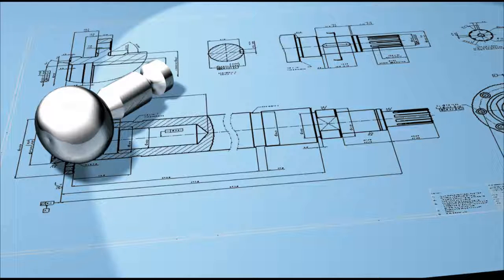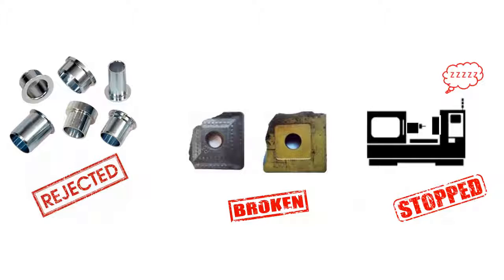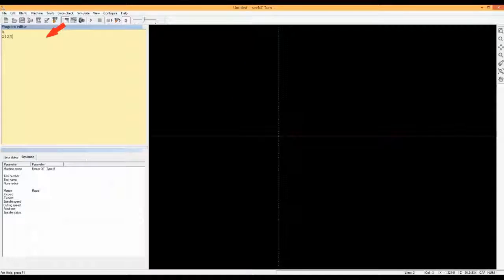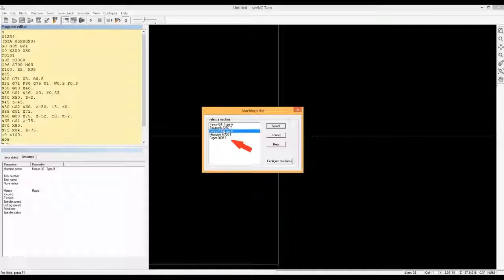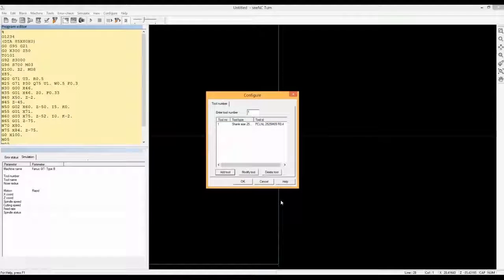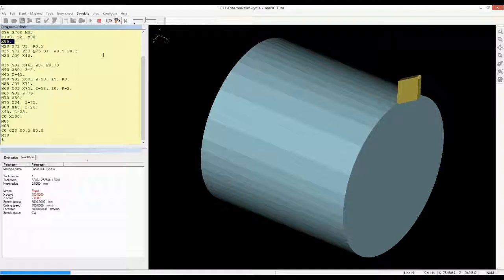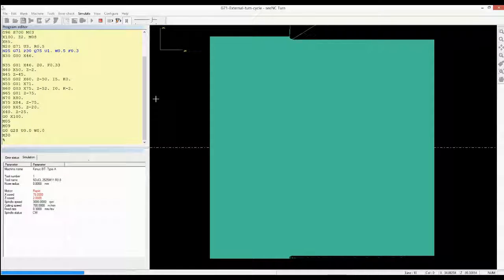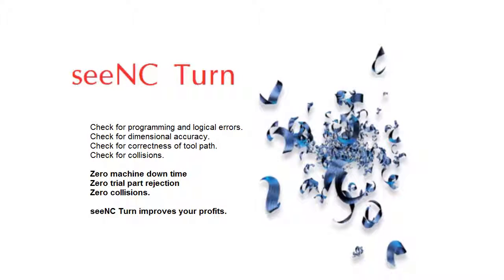CADEM seeNC Turn - CNC program checking software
CADEM seeNC Turn - how it helps improve profits on the CNC shop floor. Eliminate trial part rejections, collisions, and machine downtime for program checking.